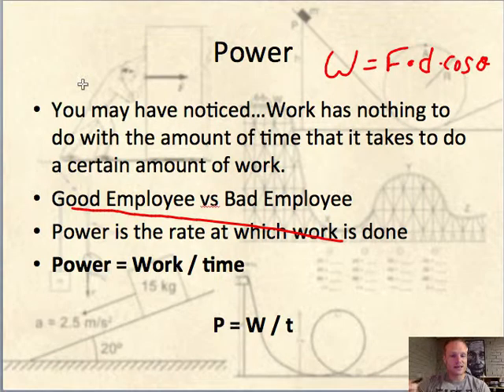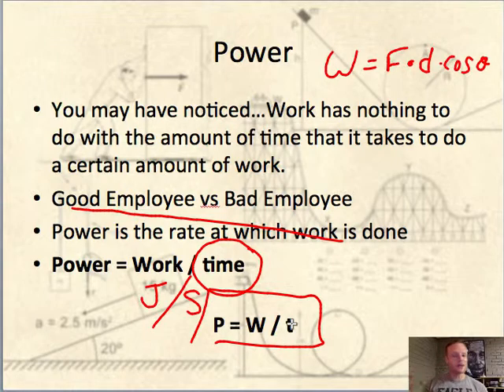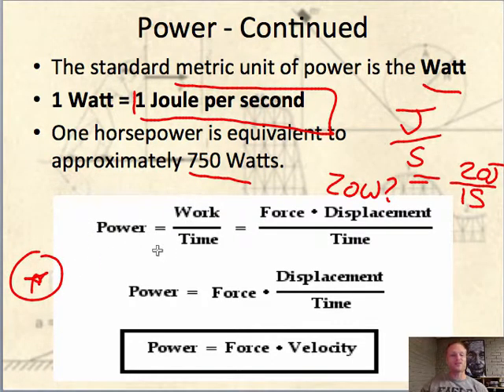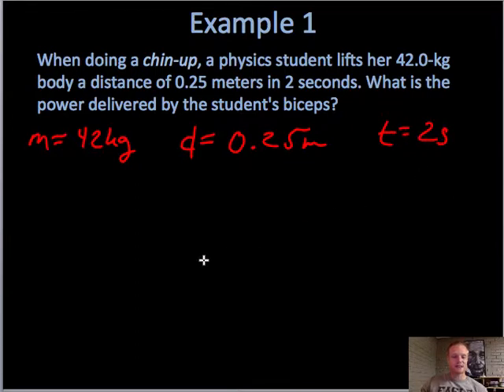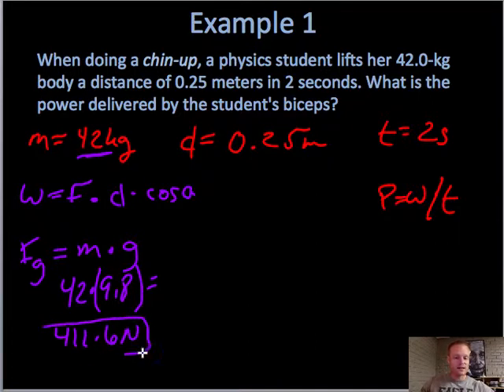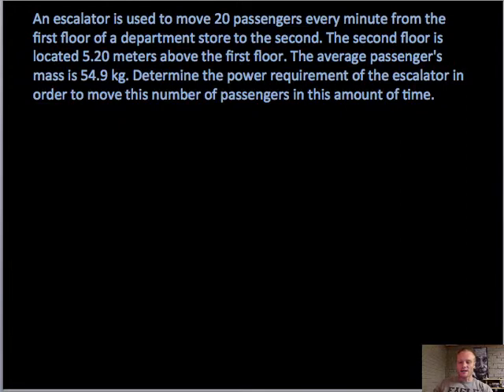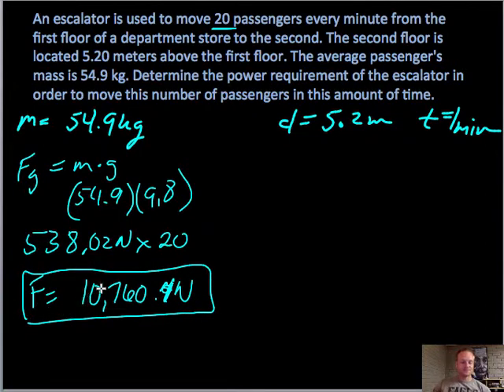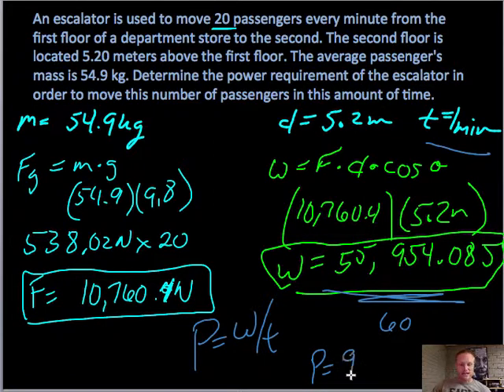Ch 10-11 Lesson 3